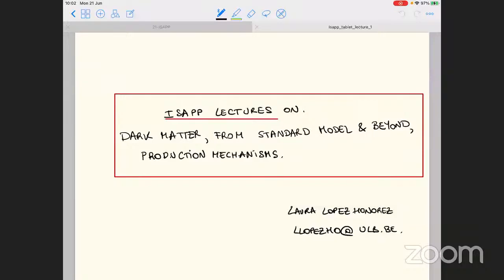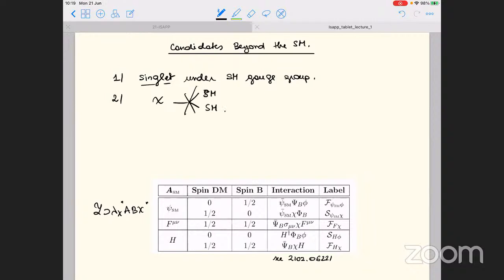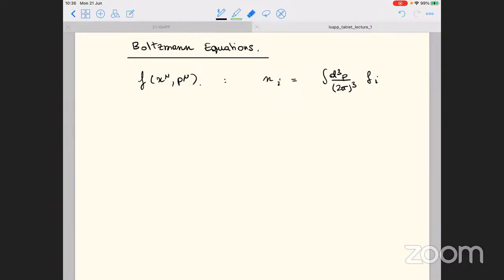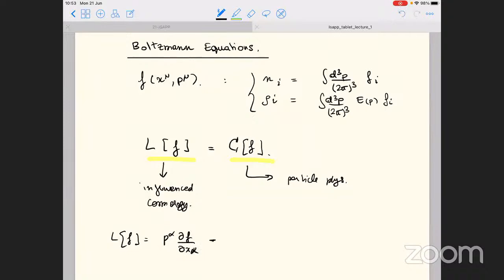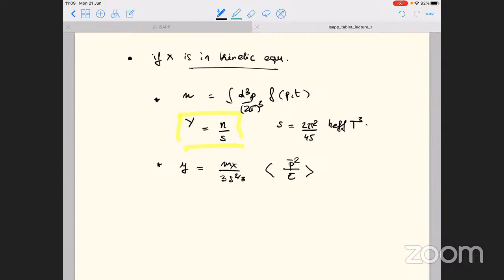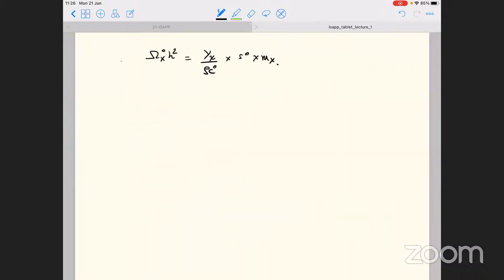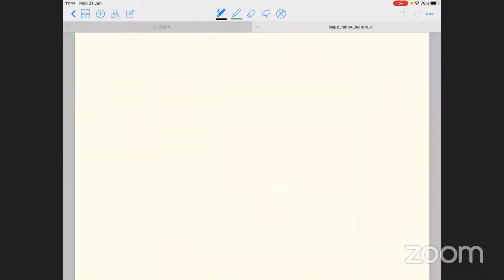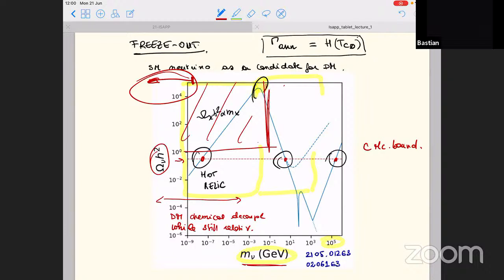Day 1 - Standard Model - Lopez